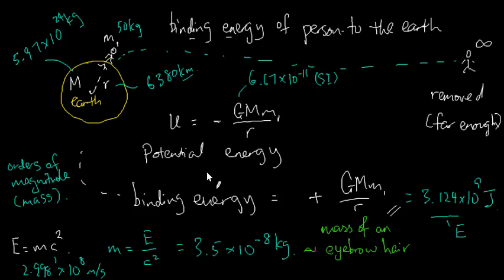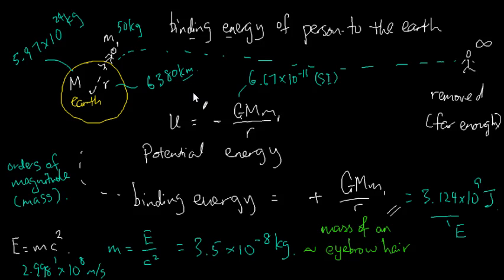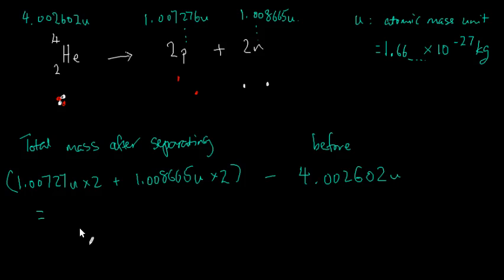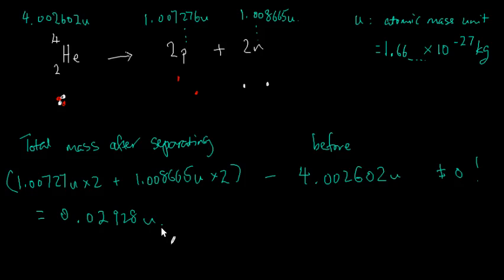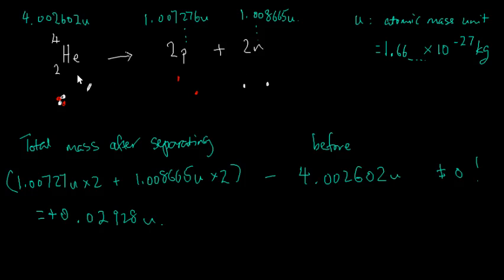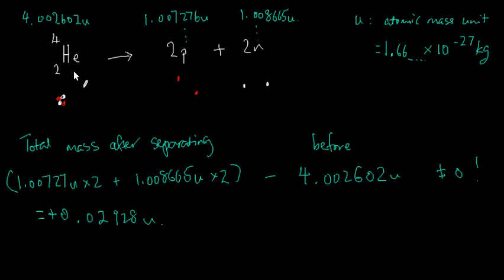297 Binding energy 2